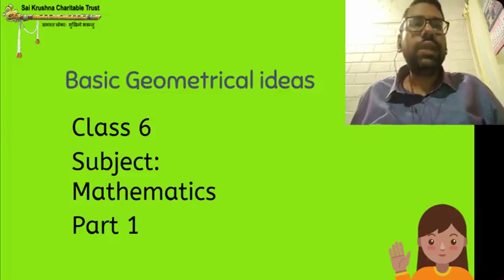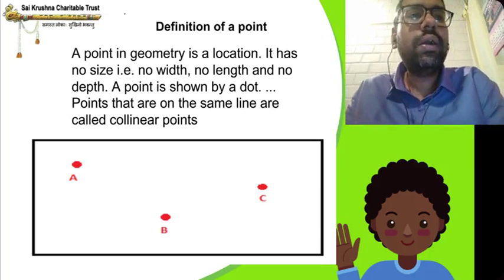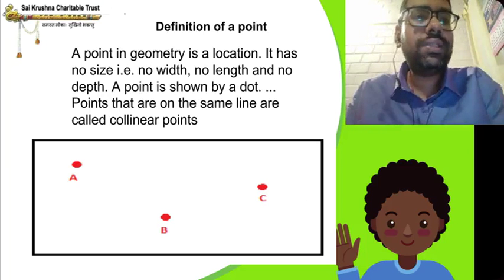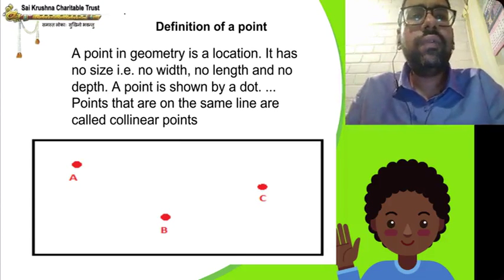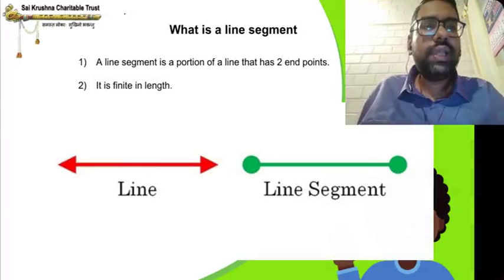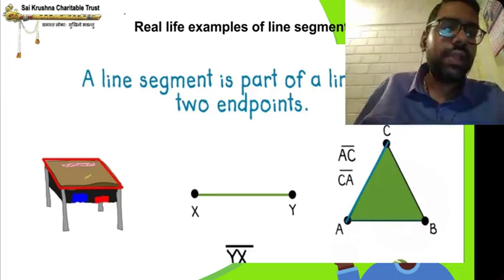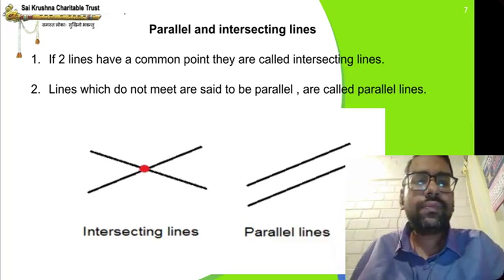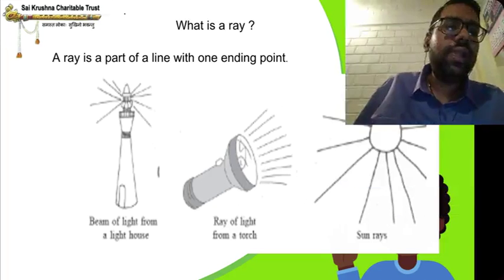#1696 - Basic geometrical ideas | Class 06 | Mathematics | Chapter 04 | Part 01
Basic geometrical ideas | Class 06 | Mathematics | Chapter 04 | Part 01